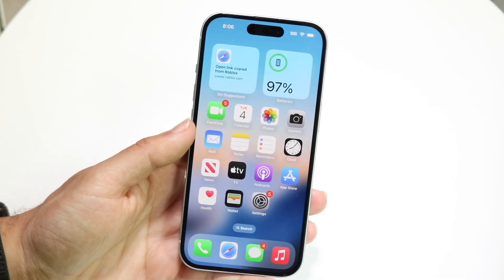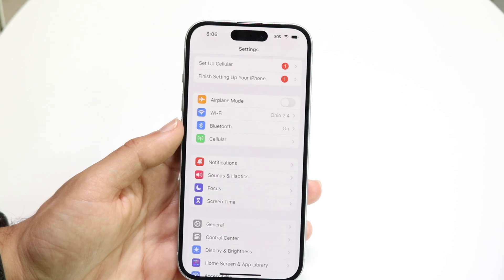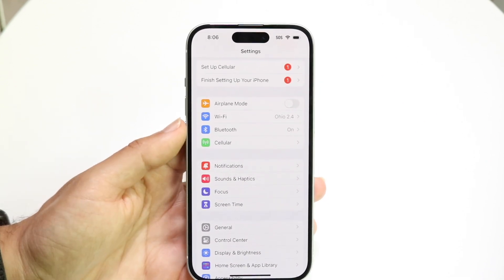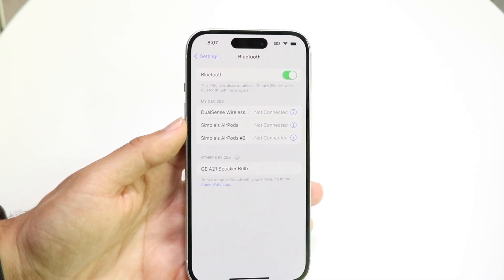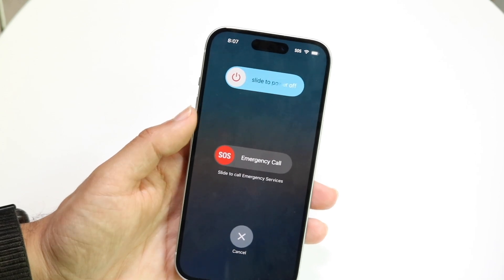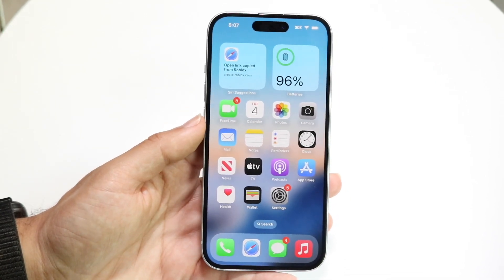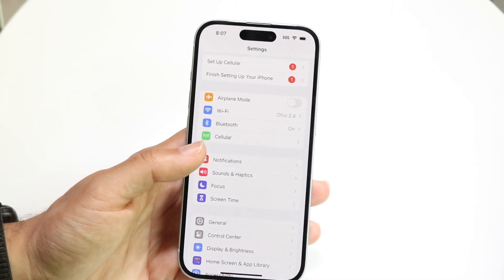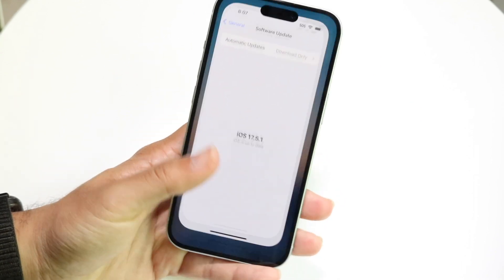How To FIX No Sound On iPhone Calls! (2024)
Here is exactly How To FIX No Sound On iPhone Calls! (2024)